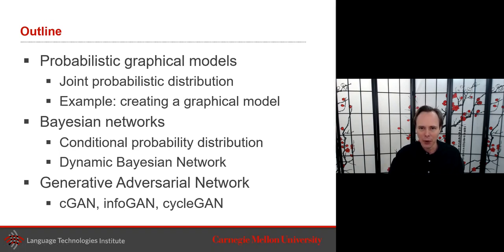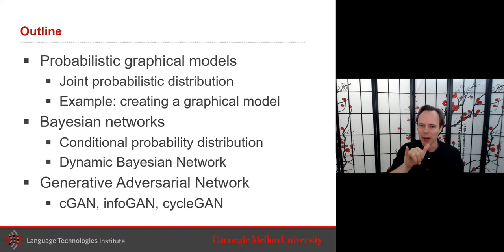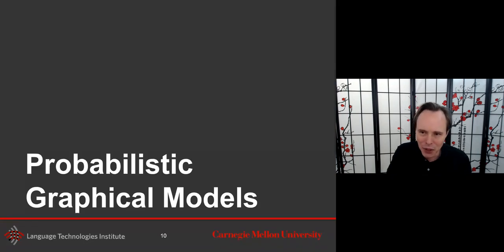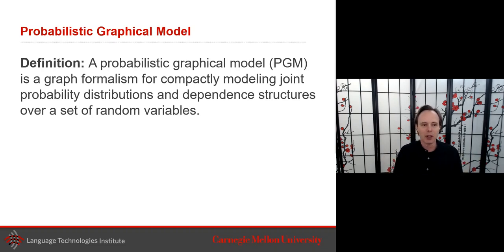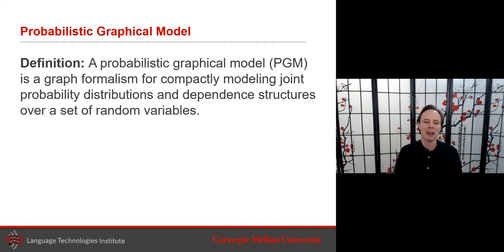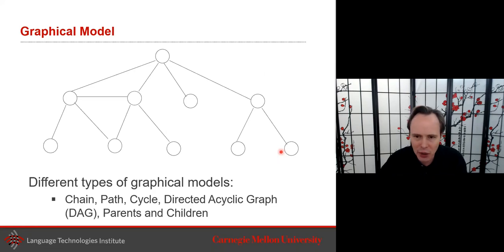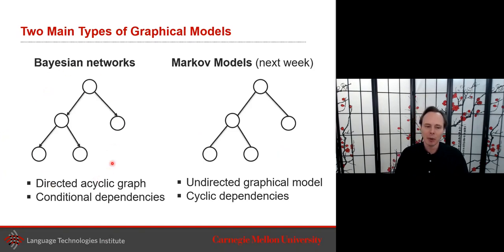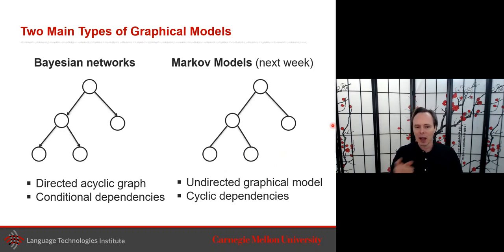Lecture 7.2: Generative Models (Multimodal Machine Learning, Carnegie Mellon University)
Topics: Dynamic Bayesian networks; coupled and factor HMMs

Multimodal machine learning (MMML) is a vibrant multi-disciplinary research field which studies computational approaches for modeling heterogenous data from multiple modalities. The course presents fundamental mathematical concepts in machine learning and deep learning relevant to the five main challenges in multimodal machine learning: (1) multimodal representation learning, (2) translation & mapping, (3) modality alignment, (4) multimodal fusion and (5) co-learning. The course also discusses recent state-of-the-art models and applications of multimodal machine learning.